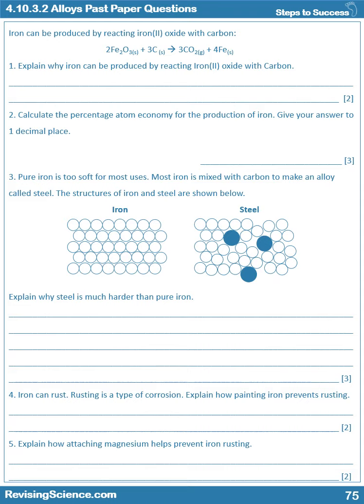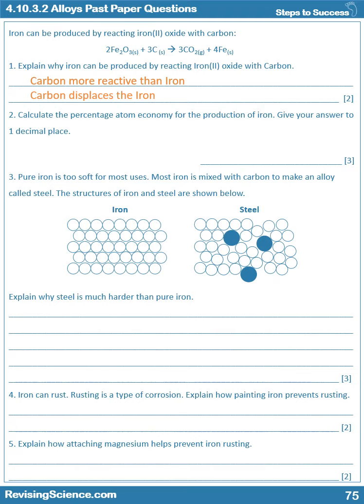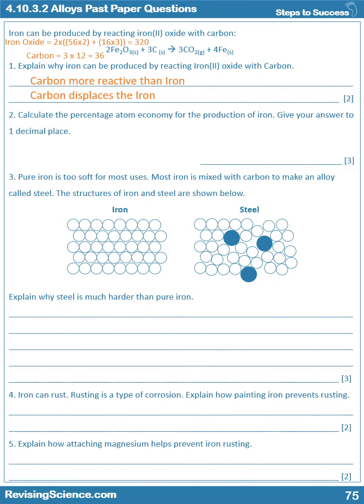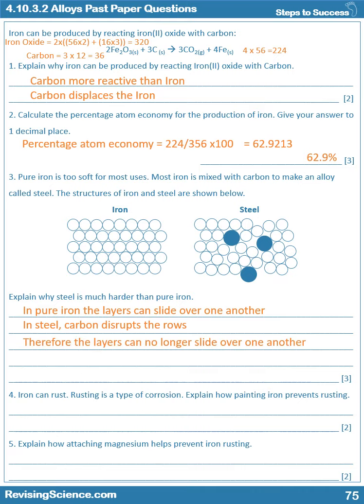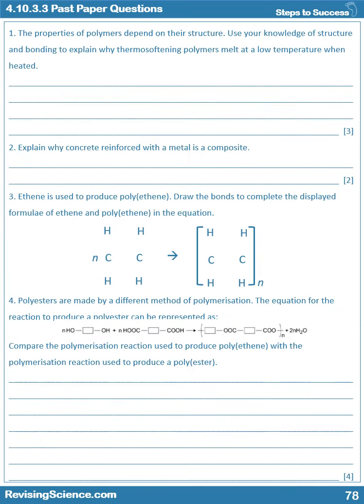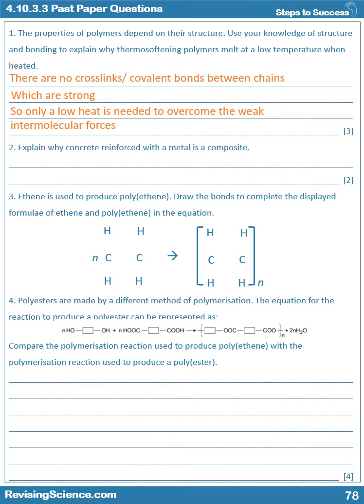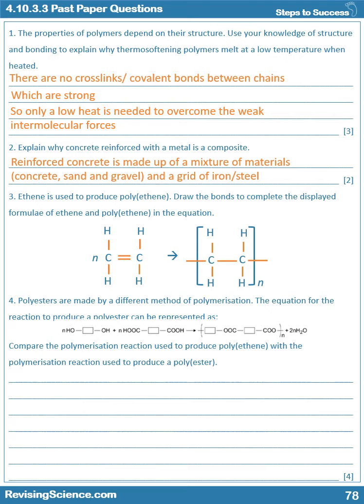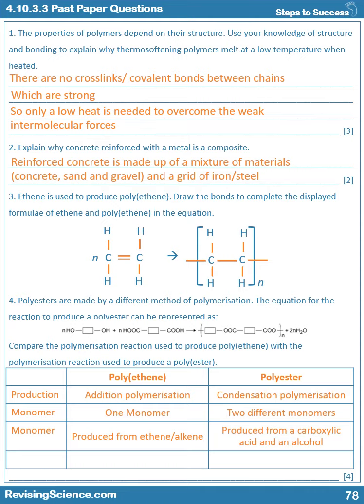Chemistry Past Paper Questions: Alloys and Polymers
Answer go through for the questions on pages 75 and 78 of the Separate Science Chemistry Booklet